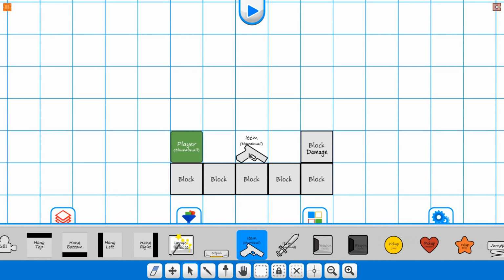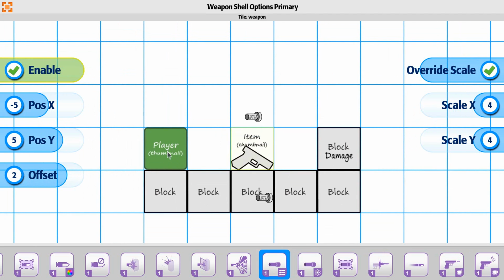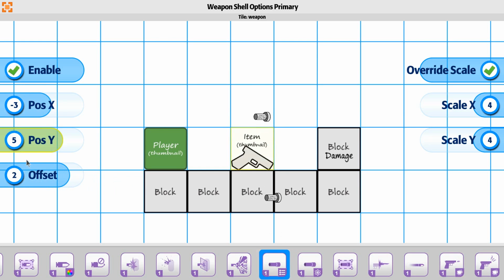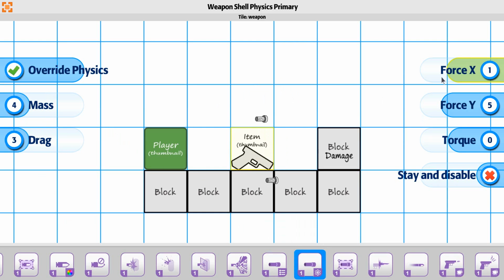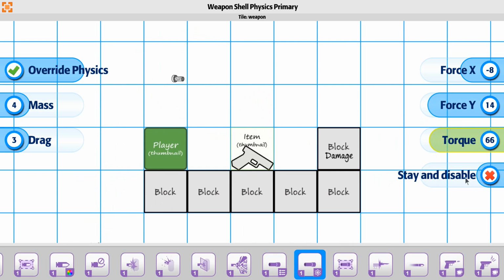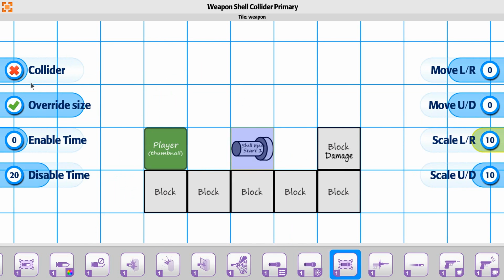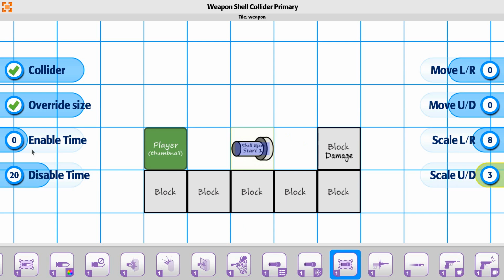Tile 71 Weapon Tile Shell Setup Size Physics And Collider